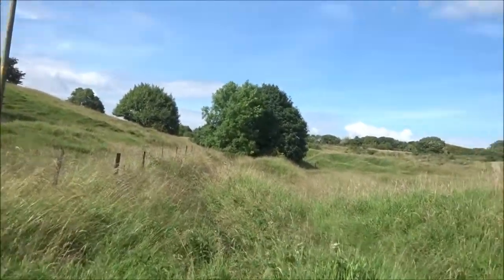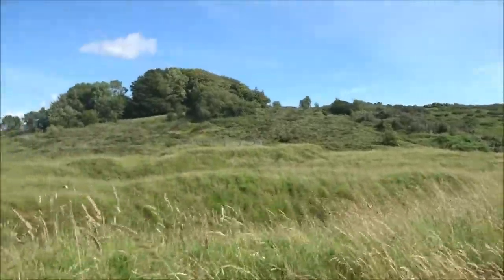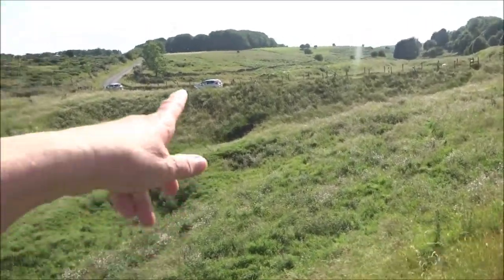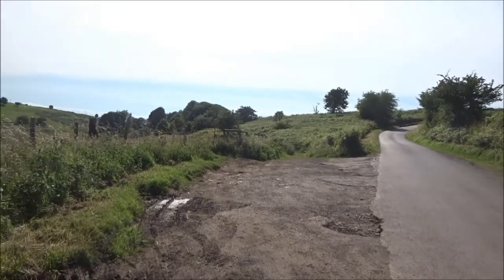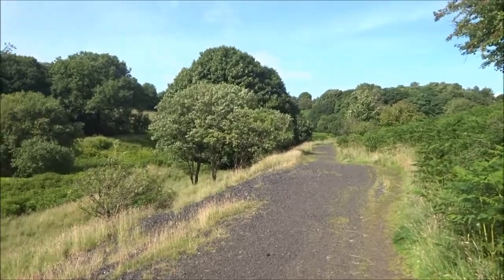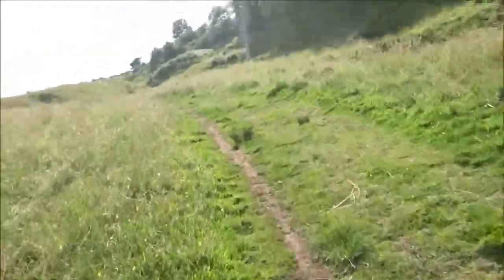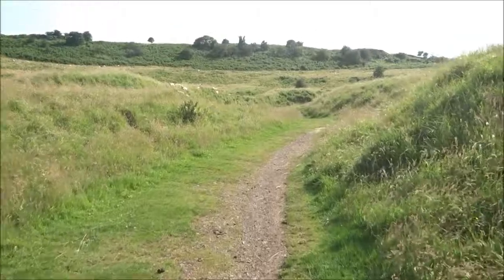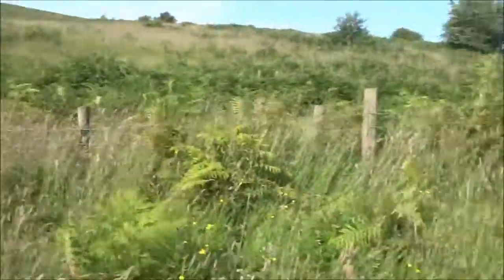Cheddar & Rowberrow Warren Walk, Parts XI & XII,' Along Velvet Bottom' by Sheila, July 14th 2016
On this walk I was basically just wandering thru this historic valley without observing in great detail the history and geology because this has been done on previous visits and can be found on earlier videos created in the past. On this day I was able to reflect on those previous visits to Velvet Bottom and the re-visit enhanced my knowledge of the area familiar flowers, trees and wildlife reinforced my understanding of this man-made landscape--once a very dark and polluted place during the age of the Victorians---a place of harsh working conditions and bleakness where workers were exposed to lead poisoning and other pollutants---an industrial wasteland now a beautiful nature reserve---but the lead in the ground still is a risk as are the numerous pot-holes and hidden caves and mines dotted all over. Only certain plants can survive in the soil here and are quite rare--can only be found in lead soils...